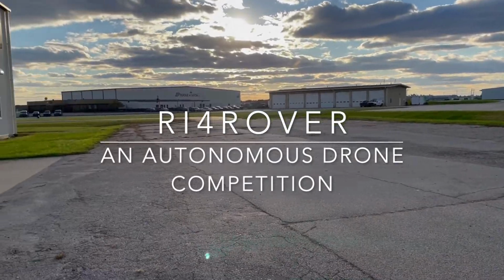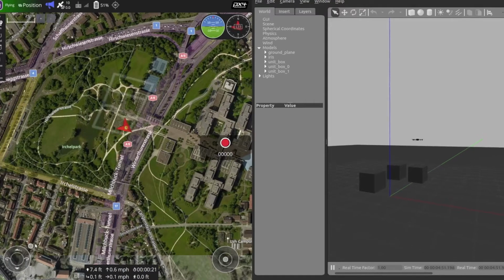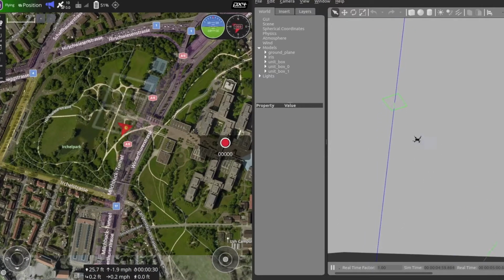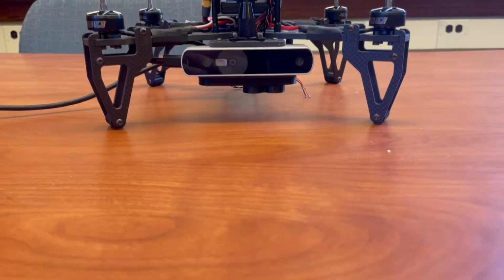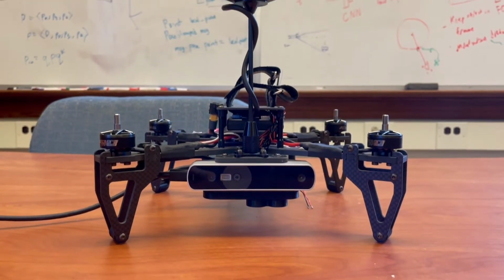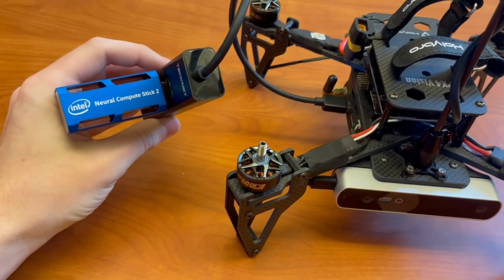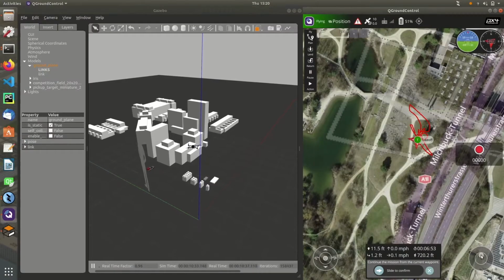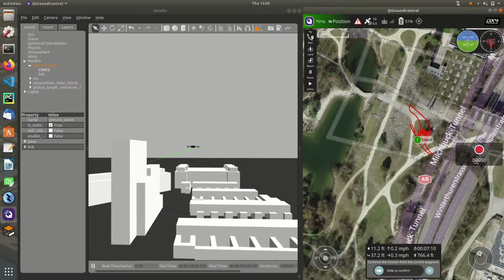2022 IEEE Autonomous Unmanned Aerial Vehicles (UAV) Competition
A competition of autonomous unmanned aerial vehicles (UAV, also called drones) will be held in March 2022 at Purdue’s UAV Research and Test Facility (PURT).

The indoor facility will be decorated with modular blocks as obstacles. The UAVs need to fly autonomously (i.e., without a teleoperator) and follow one moving object (a programmable model car). There will be multiple moving objects traveling at most 1 meter/second. It is possible that the moving objects may travel underneath blocks and create occlusion for short durations. The UAV that can follow the target moving object at the desired distance the longest (measured in seconds) wins. This is a software-only competition.

To learn more details about the Autonomous UAV Competition, please